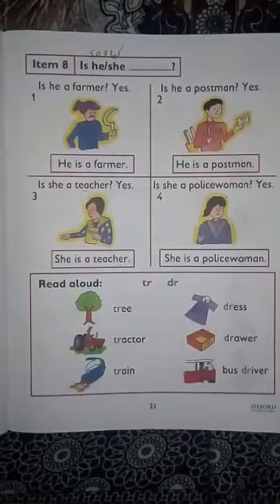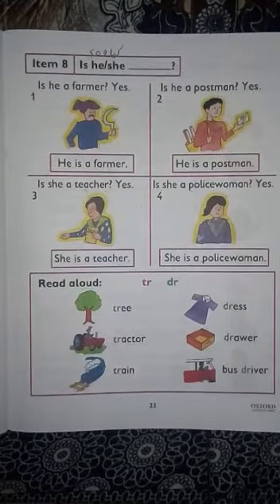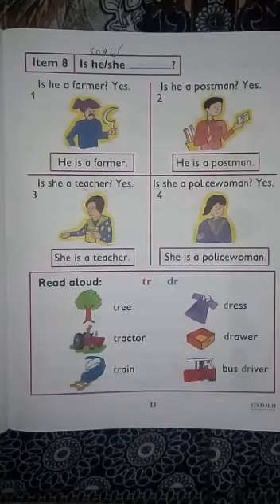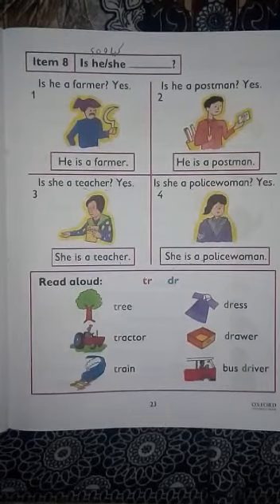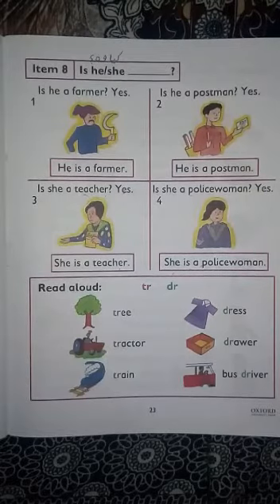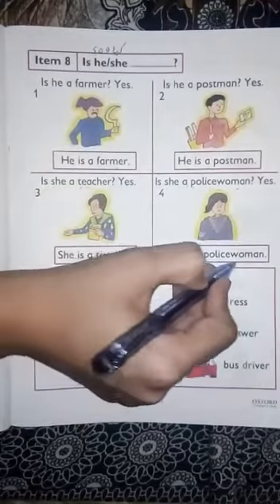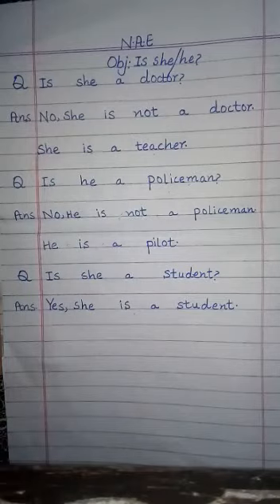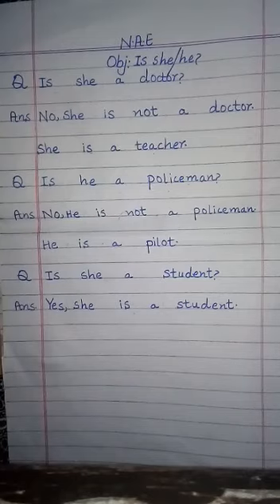Class 1 N.A.E lecture 11 unit # 8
Lecture delivered by: Miss Iqra Nadeem
Class: 1
Subject: N.A.E
Lecture: Unit # 8